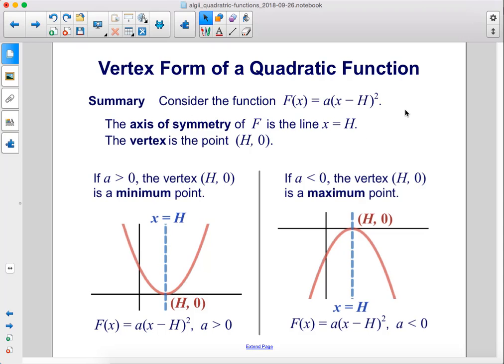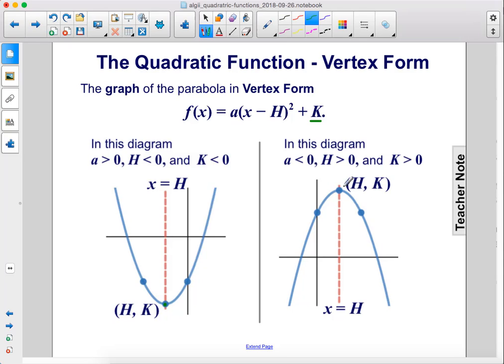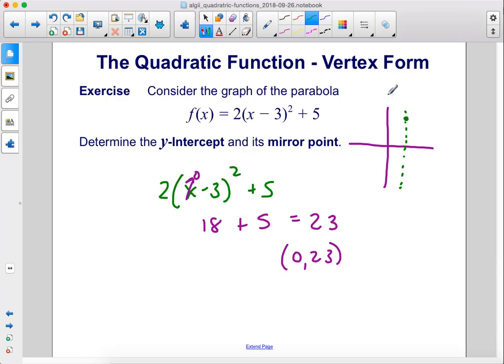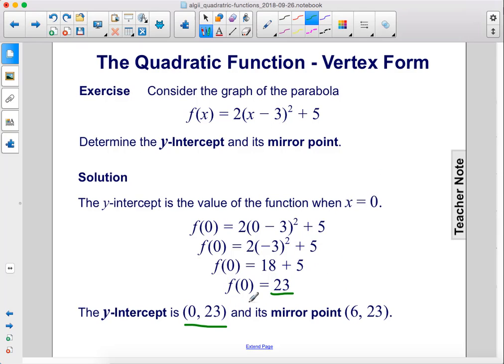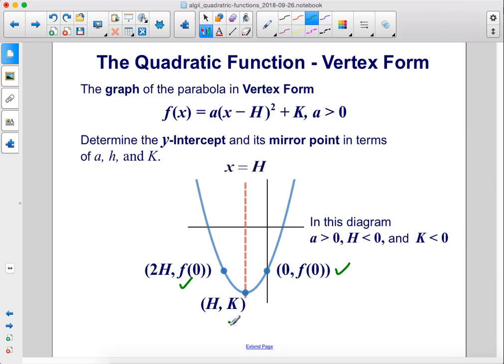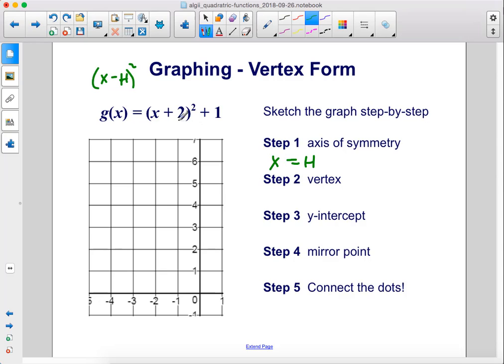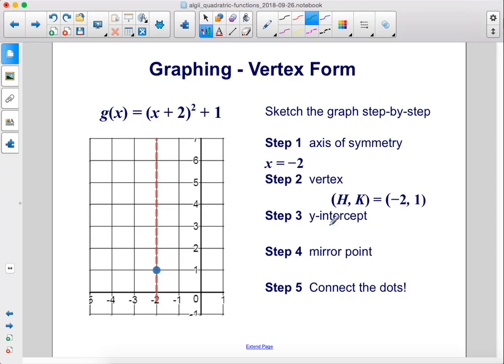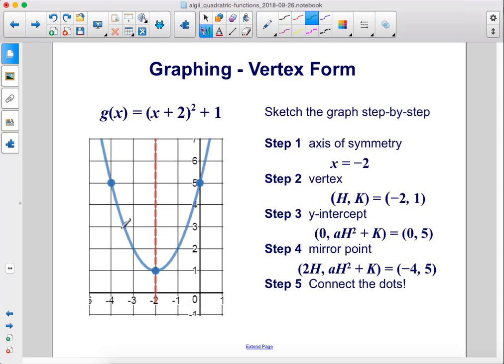Algebra2 Quad Funcs Vertex Form Pt 2